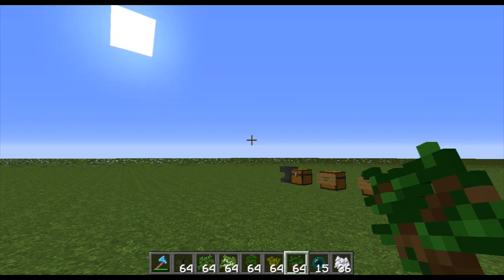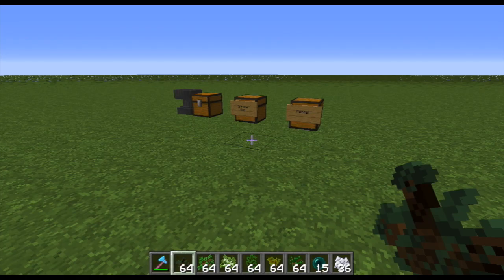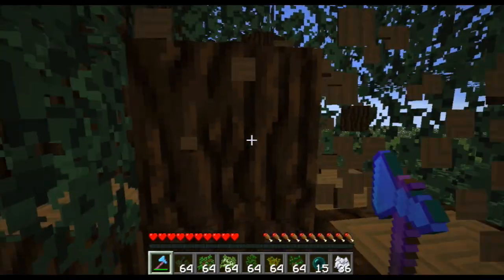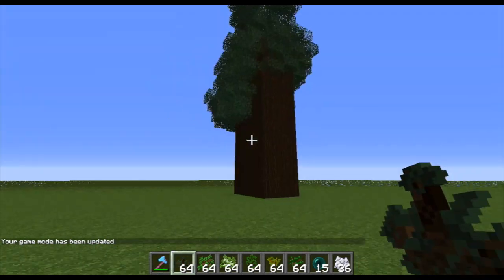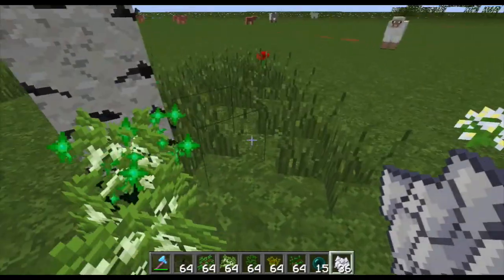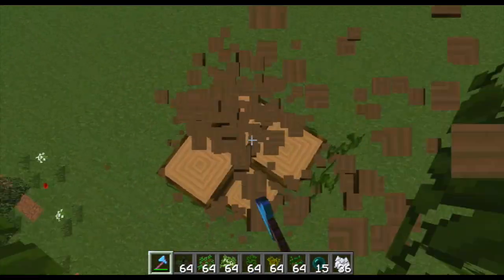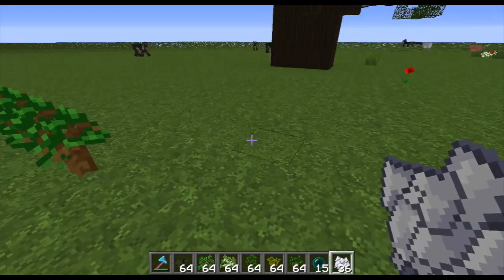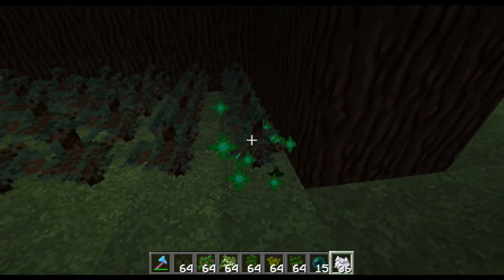Minecraft: How to get wood FAST!!! (9 Stacks in under 5 minutes)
Today I show you how to get 9 stacks of wood in 4 minutes and 30 seconds! If you need any help, or have questions please leave them in the comment section below!